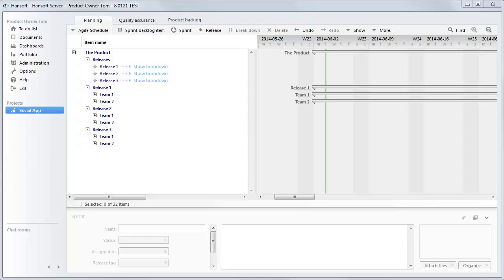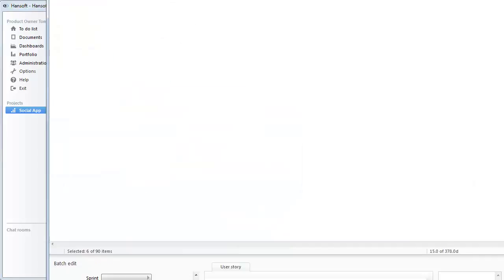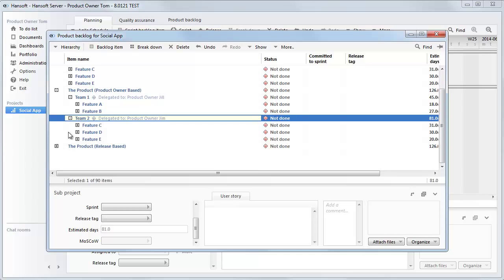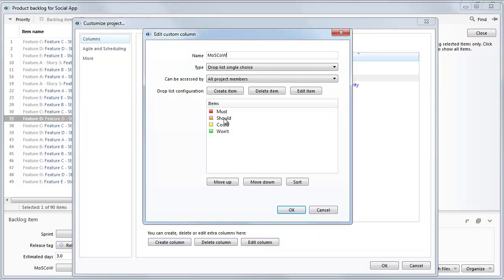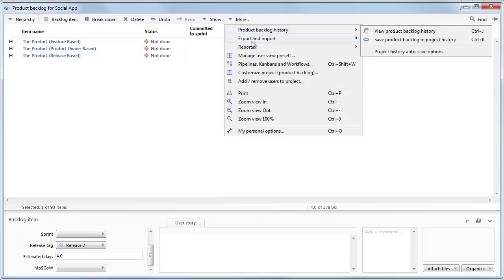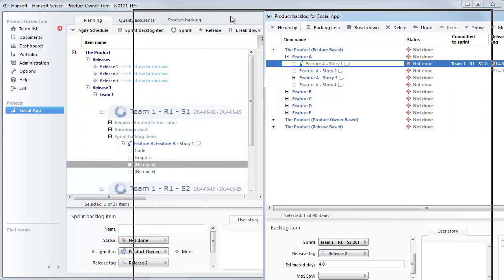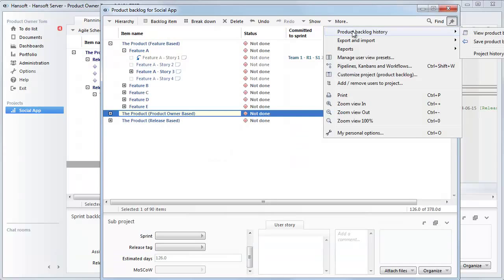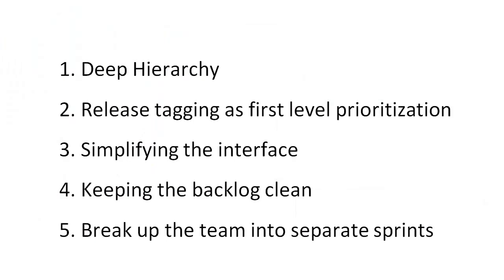5 tips on how to get started with Hansoft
This video gives you five tips that can be good to know when you start using Hansoft.